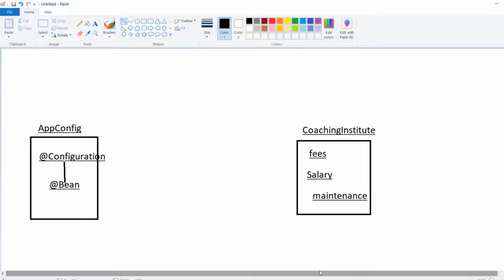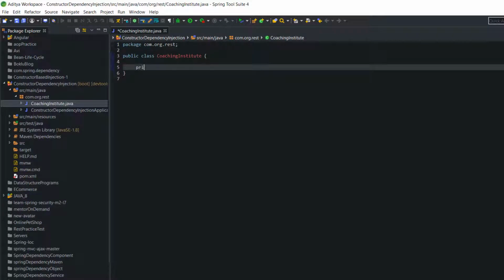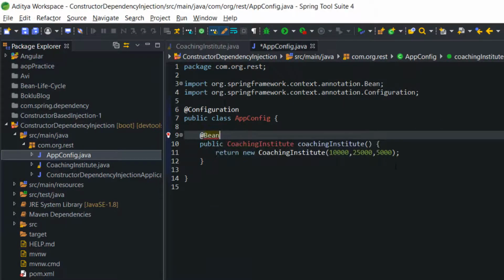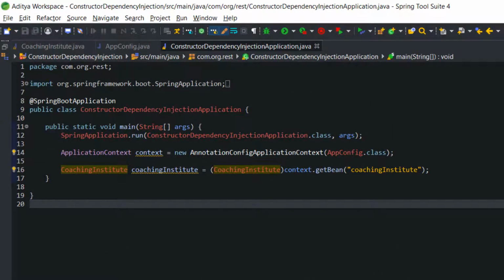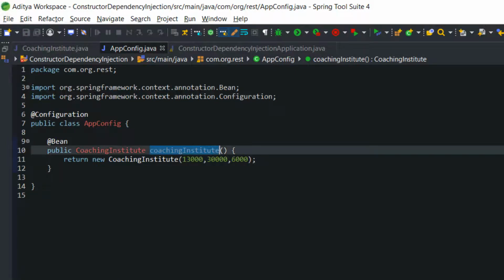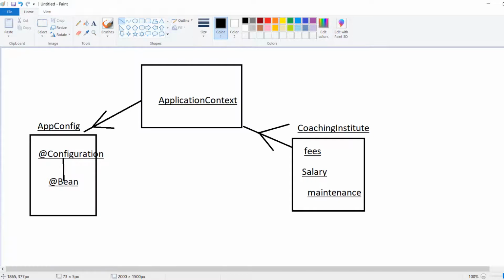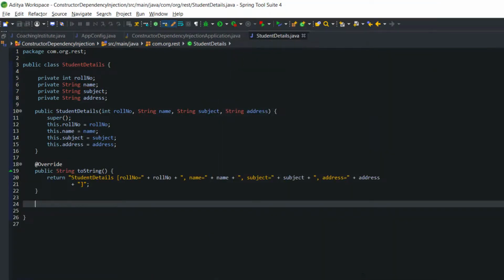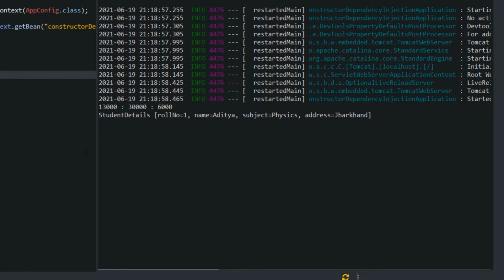Tutorial | Knowledge | Constructor Dependency Injection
What is IOC? What is dependency Injection?

In the previous video we people learn this concept. Now in this video we are going to learn

ConstructorDependencyInjection with real time example in spring boot,

if you found any mistake or if you have any type of doubt.